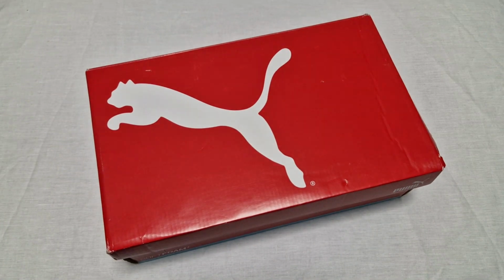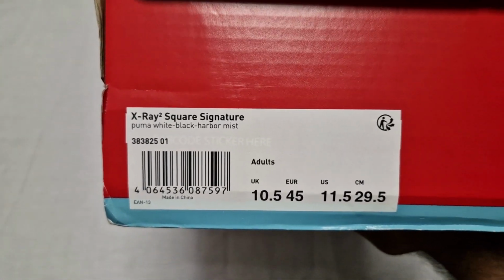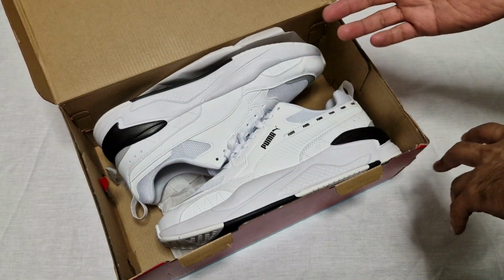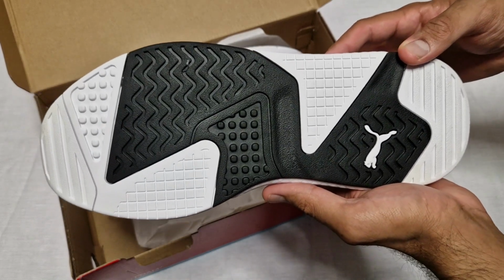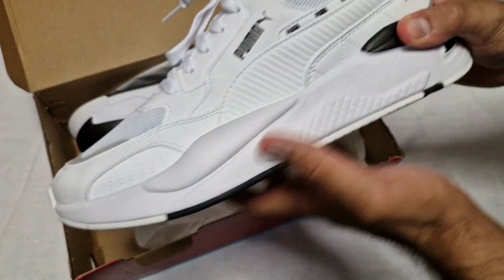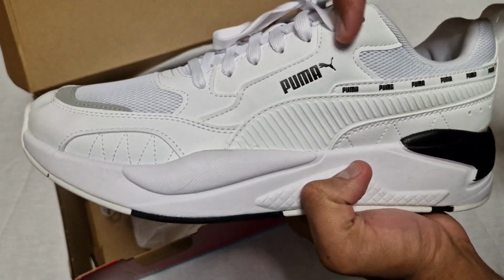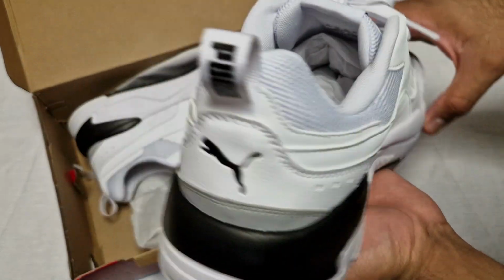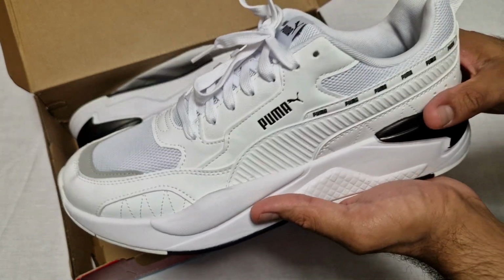Puma X Ray 2 Square Signature Unboxing and On Foot Review | Detailed Look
Puma X Ray 2 Square Signature in the Puma White Black Harbor Mist colourway Unboxing and On Foot Review | Detailed Look